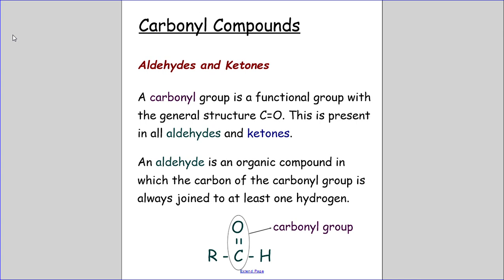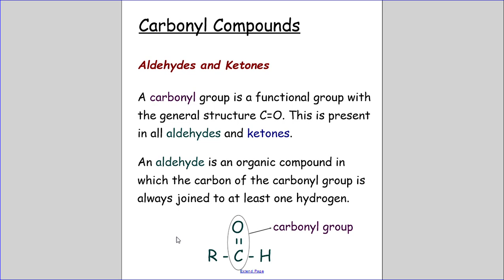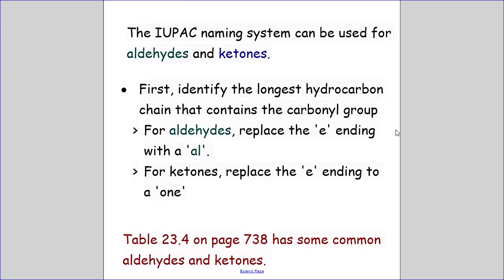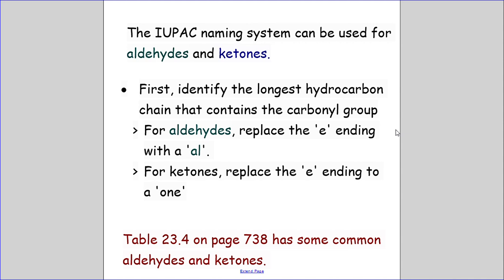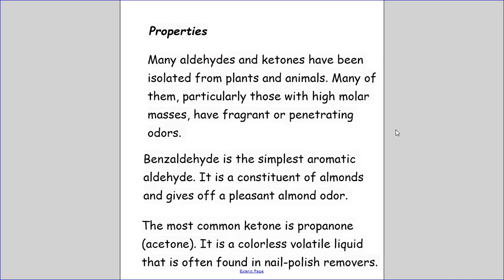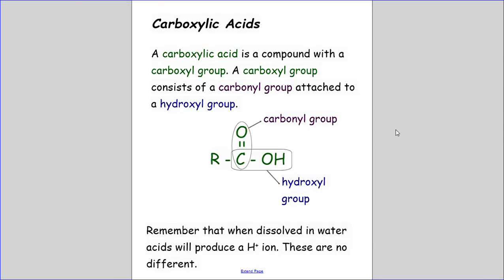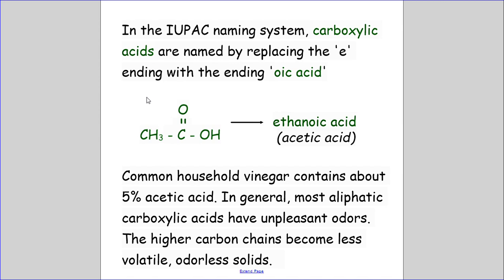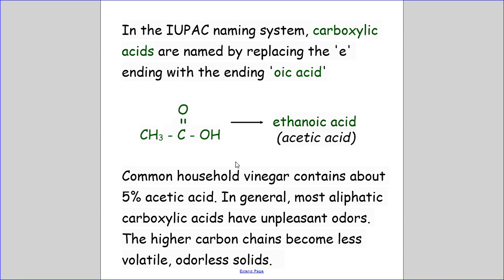04 Carbonyl Compounds SMART Notebook 2020 09 24 13 23 43